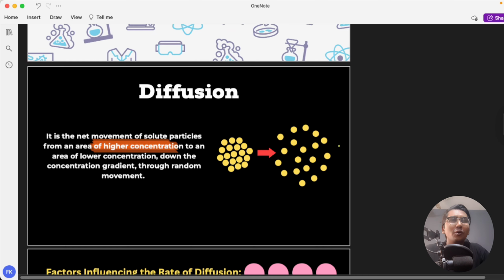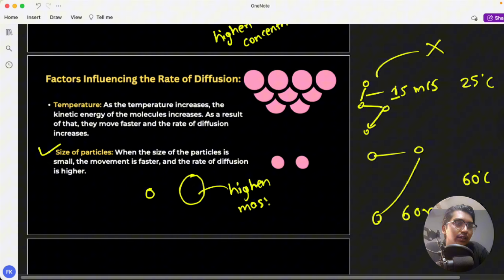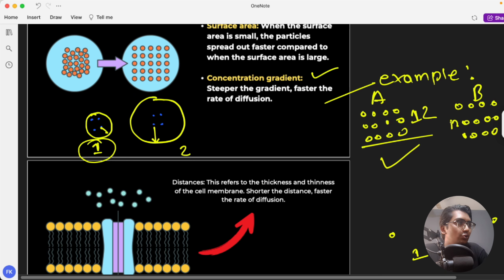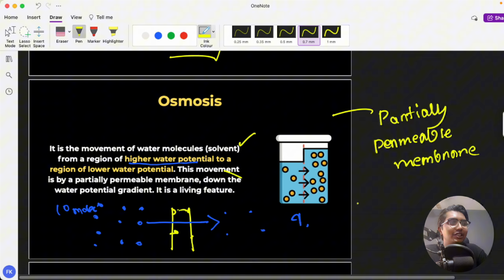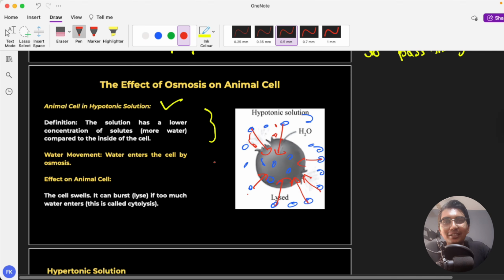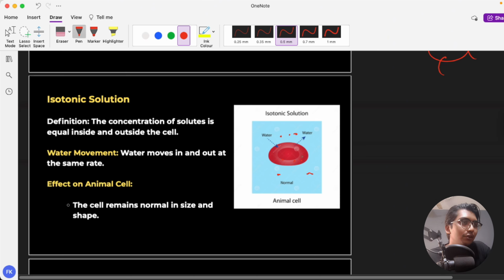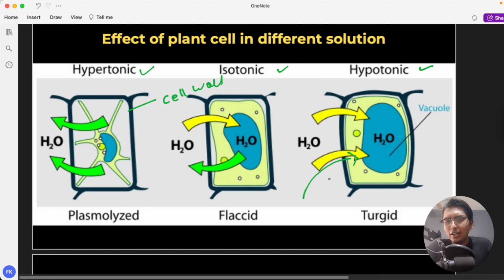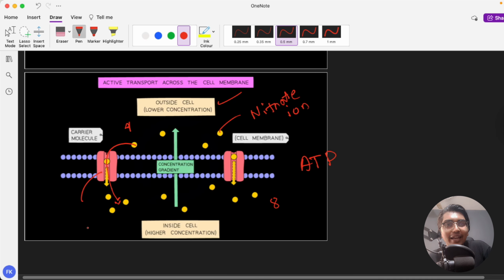Diffusion, Osmosis & Active Transport | GCSE O Level Biology For 2026 and 2027 Candidate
📚 GCSE Biology Revision: Diffusion, Osmosis & Active Transport Explained! 🔬

Struggling to understand how substances move in and out of cells? In this video, we break down the three key processes you MUST know for your GCSE/O Level Biology exam:

✅ Diffusion
✅ Osmosis
✅ Active Transport

With clear explanations, real-life examples, and helpful diagrams, you'll learn the differences between these processes and how to apply them in exam questions. Perfect for students revising for AQA, Edexcel, Cambridge IGCSE, and OCR Biology exams.

Topic Explained:
- Introduction
- What is Diffusion?
- Osmosis Explained
- Active Transport Made Simple
- Comparison & Summary

📌 Topics Covered:

Movement of molecules across membranes

Passive vs active transport

Importance of concentration gradients

Real-life examples in plants and animals

Exam-style tips to boost your marks

👇 Drop your questions in the comments & let me know which topic you want next!